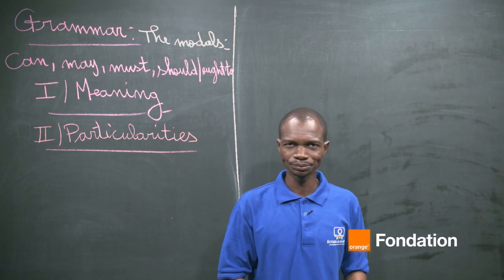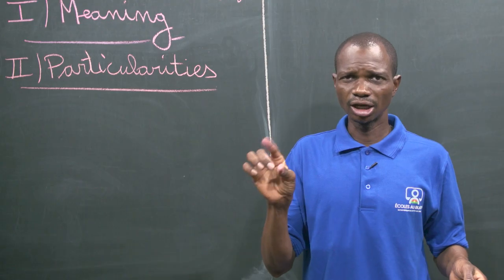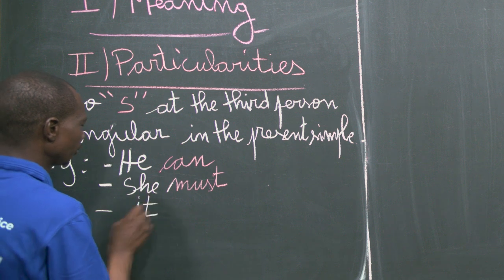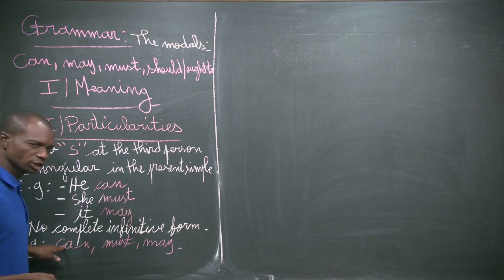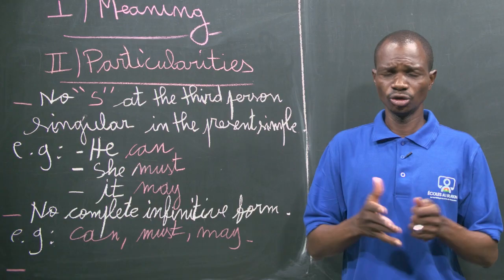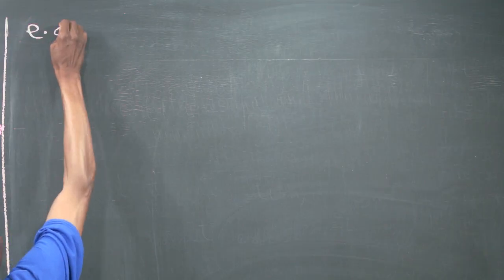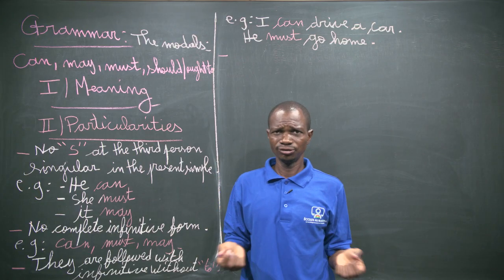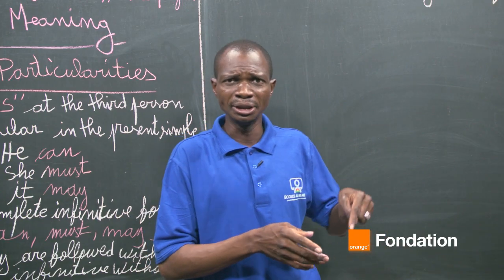Course TleD English Grammar Seq4 The Modals